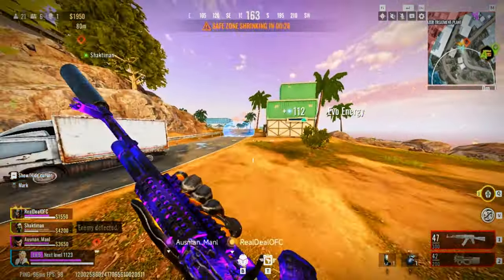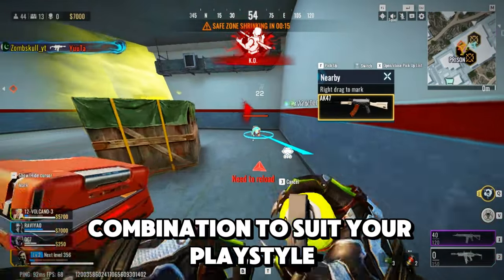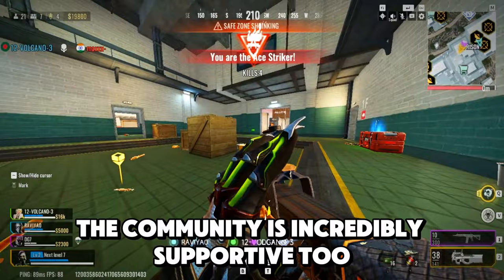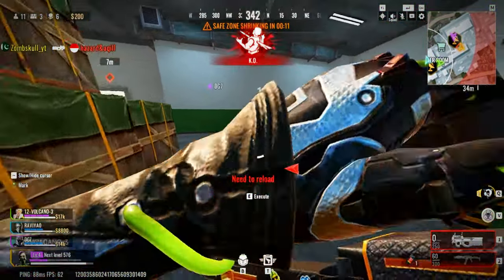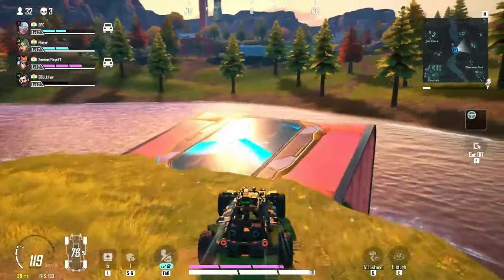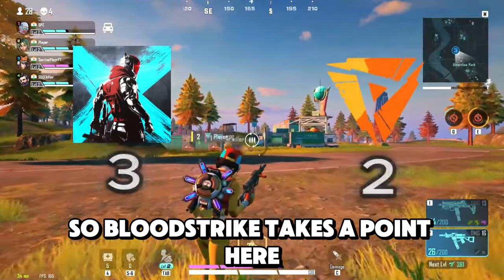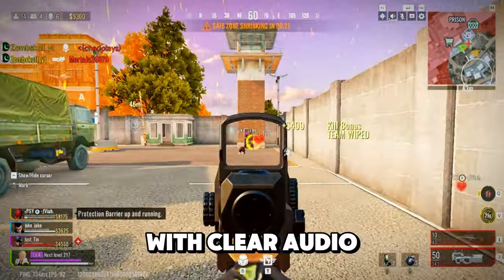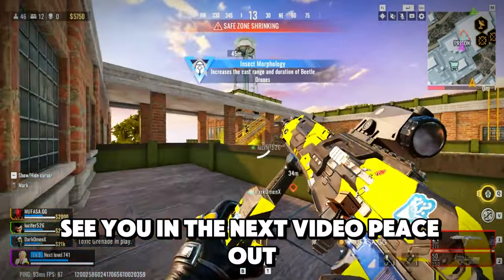Which is Better? BLOOD STRIKE vs FARLIGHT 84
BLOOD STRIKE vs FARLIGHT 84 Which Reigns Supreme | BLOOD STRIKE vs FARLIGHT 84 Don't Choose the Wrong One

In this video, I've talked about each and everything you need to know about both games Blood Strike and Farlight 84? I've compared both games, provided a detailed review of both games and also offered my own thinking about which game is better. I hope you enjoy the video. Also, leave your opinions about this video in the comments down below.